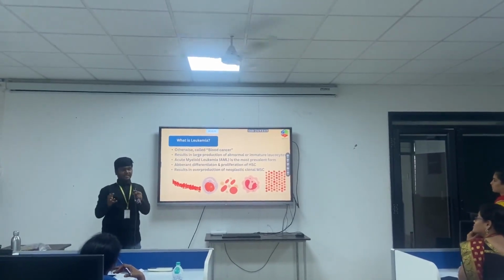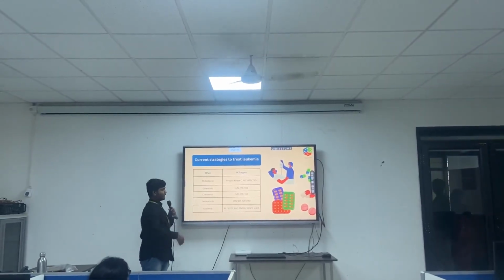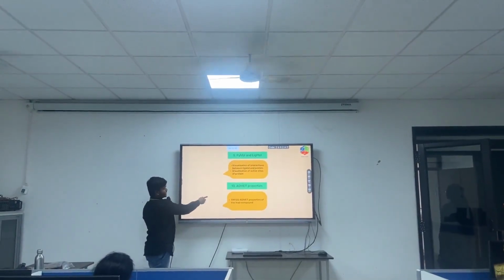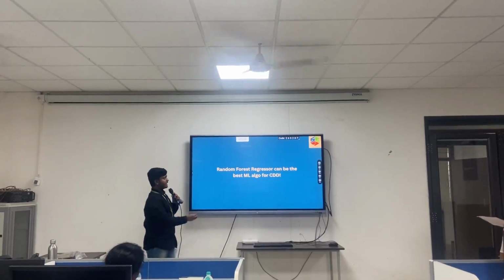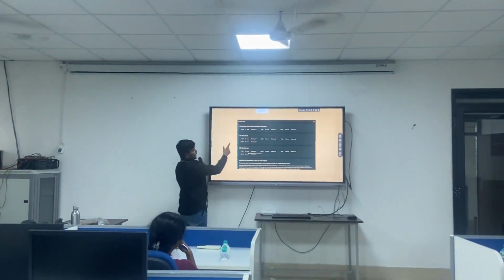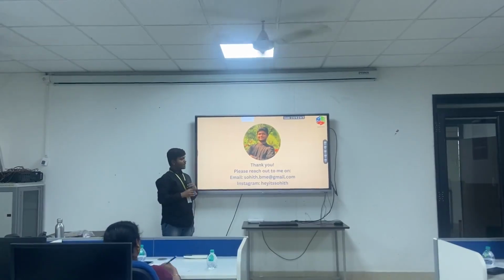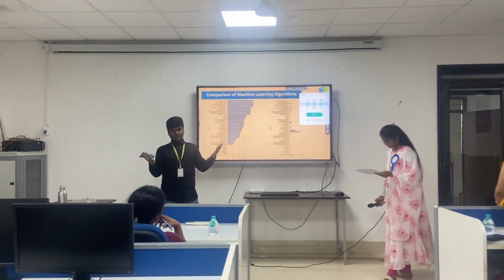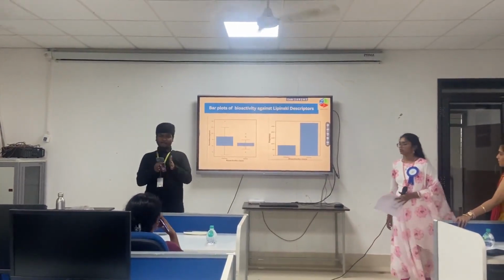Leukemia Drug Discovery with AI & Molecular Modeling | Celestra 2024